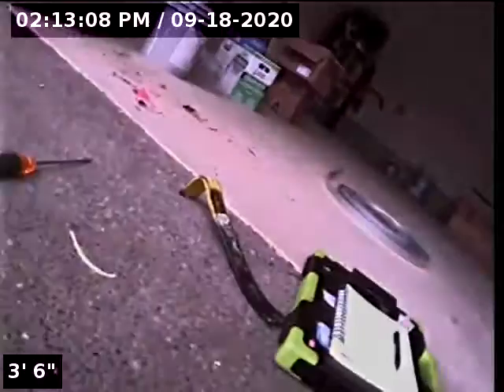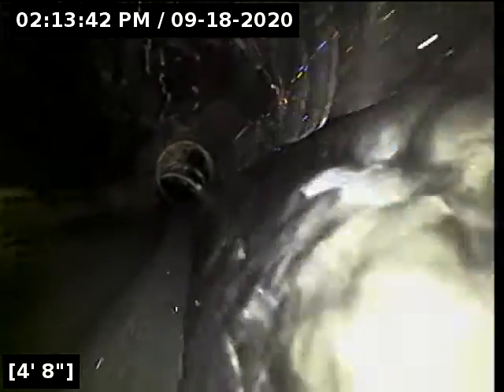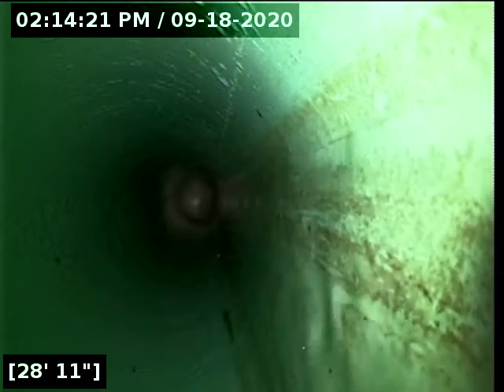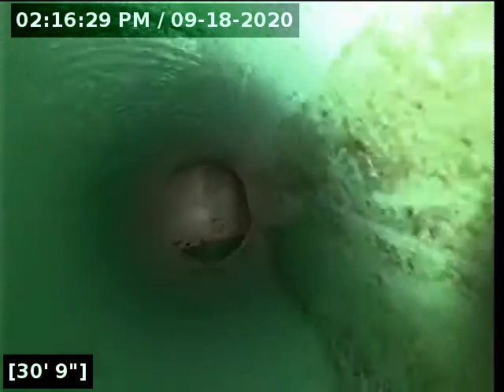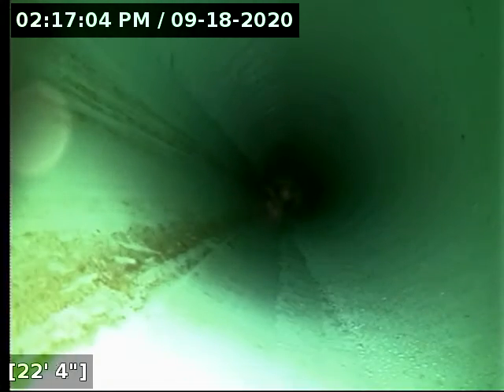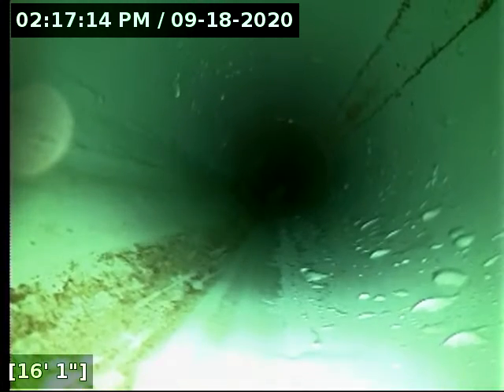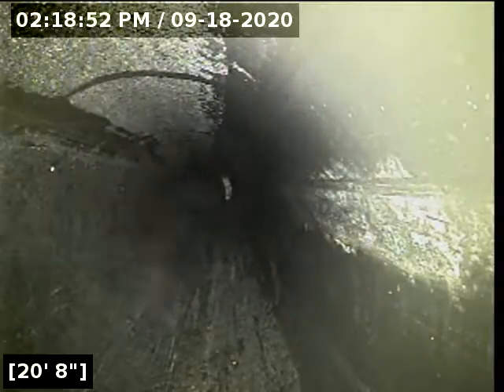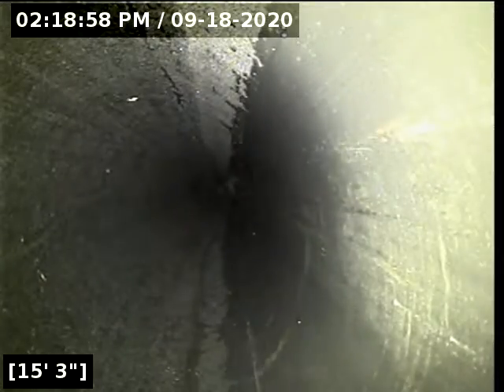2336 se palmquist rd